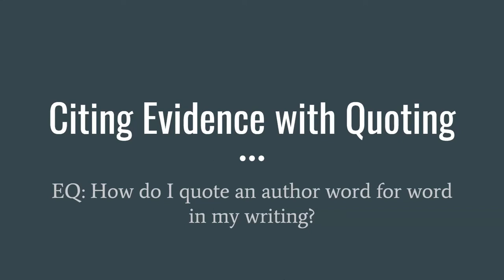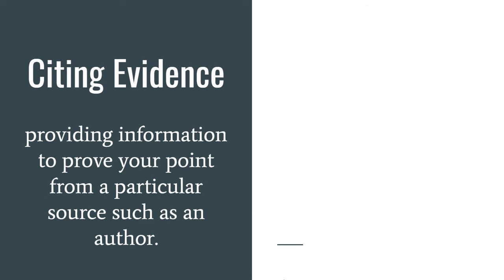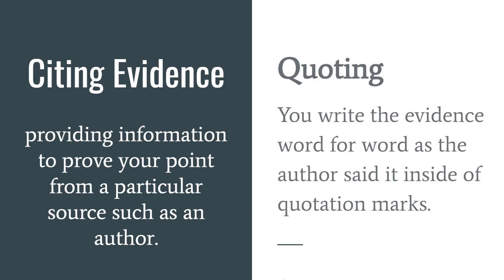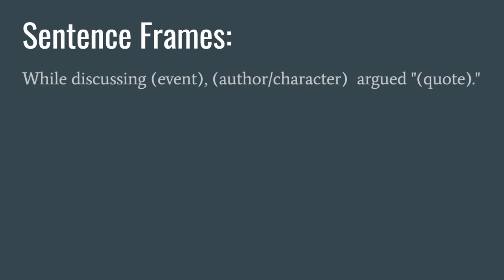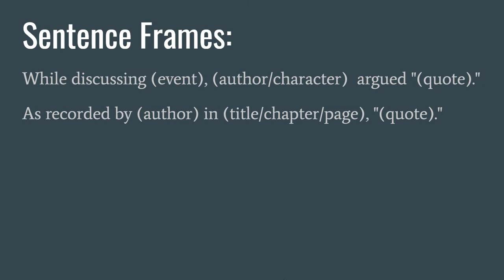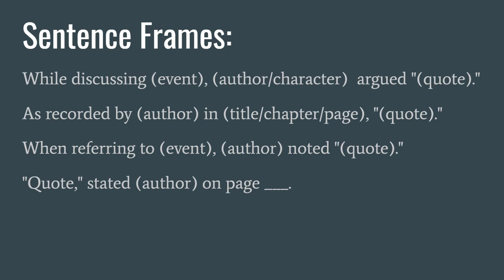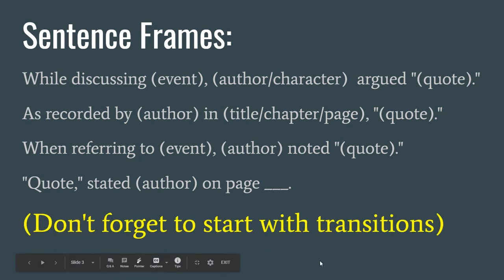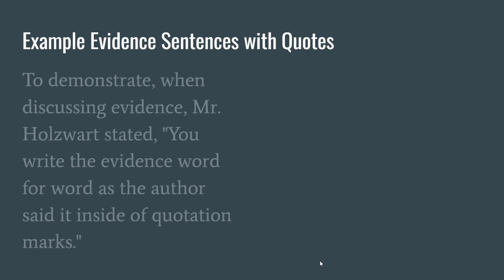Citing Evidence with Quotations